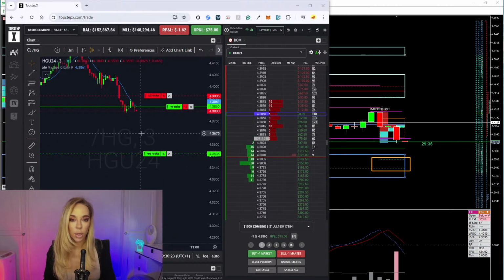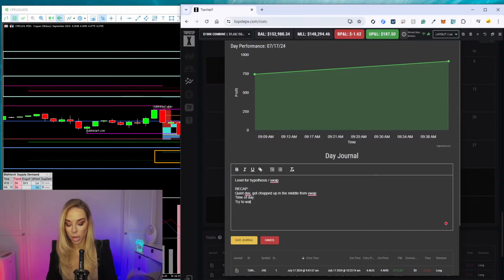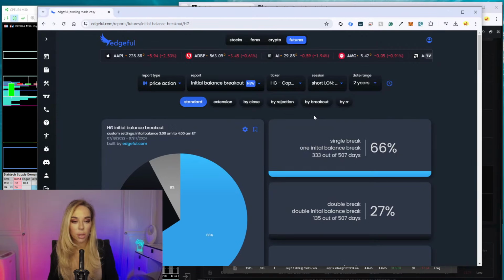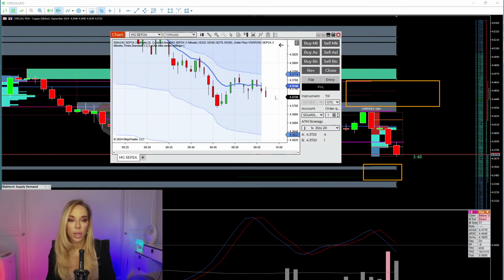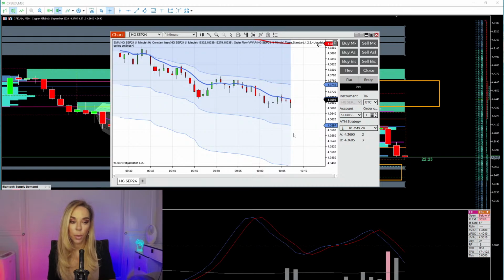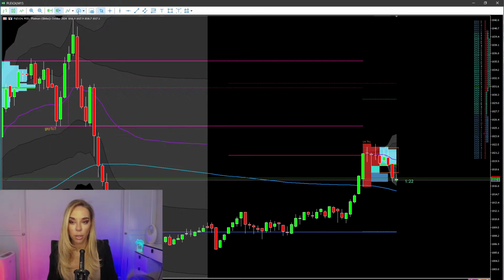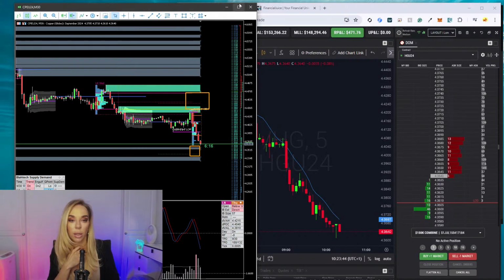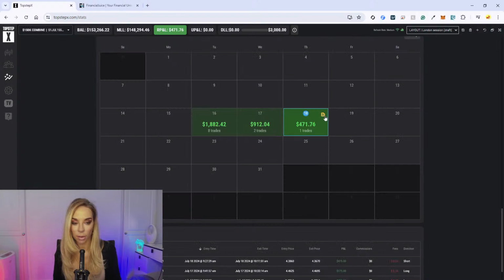LIVE: London Open with Deeyana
📊 View our Daily Trading Levels

Welcome to TopstepTV's newest lineup addition, Opening Call London With Dee!

Join Deeyana Angelo as she trades through the London trading session! It's everything you love about Dee's market analysis, but set at a more friendly time for our traders across the pond. Get a head start on making that sweet P/L before the rest of the Topsetp crew even wake up!

And Don't Miss TopstepTV This Morning:

📢 8:00-8:30 AM CT - Opening Call: Topstep's Eddie Horn and JD welcome you to another day of trading with news, humor, and pre-market insight!

📈 8:30-11:00 AM CT - Fast Markets: Join our Founder, Michael Patak, and guests as they discuss setups and trade live. We’ll break down everything you need to know on how to become a professional trader including: order flow trading, trend trading, candlestick trading, chart trading, fibonacci trading, VWAP trading, and so much more! FEATURING: Anne-Marie

💪 11:00-12:00 PM CT - Power Players: Topstep interviews the most exciting and popular personalities in the futures trading industry. Come see what makes them tick.

👨🏻12:00-12:30 PM CT - Shoulder Tap: Help us celebrate the great trading we’re seeing around the firm. Cheer on fellow traders, learn about the strategies taking them to the top, and show us consistent trading to get your name called out next!

🧠12:30-1:00 PM CT - Group Coaching: Spend an hour with our Topstep Performance Coaches as they answer your toughest questions live! FEATURING: JD and Hoag

🔙1:00-2:00 PM CT - Back to the Futures: Meet the best of the best in the Futures industry & Topstep Community. During Back to the Futures, we’ll feature experienced traders who will share their journey, answer your questions, and provide tips and lessons you can walk away with. FEATURING: Gabe's Road to Funding w/ Gabe ( and Trieu

💥2:00-3:00 PM CT - Power Hour: Make sure to end your day and close out your trades with us! This high-energy hour is guaranteed to bring the tradertainment, and we might even crack open a beer on Fridays. Cheers to you, trader! FEATURING: Max Maserati